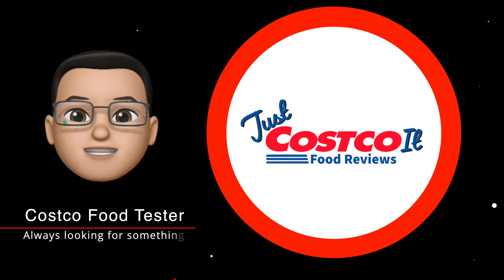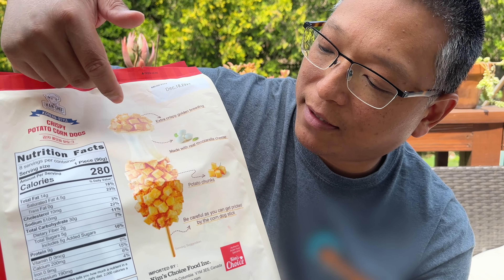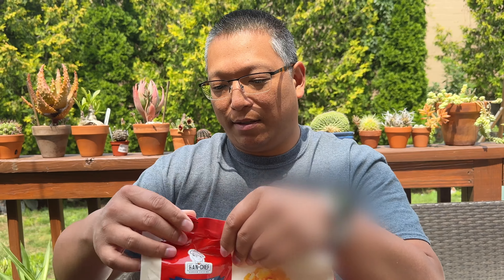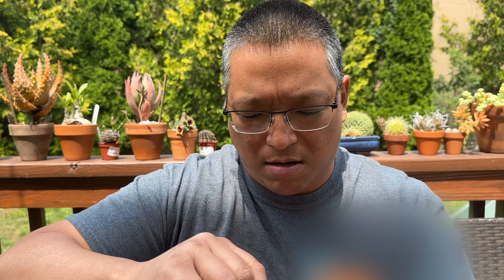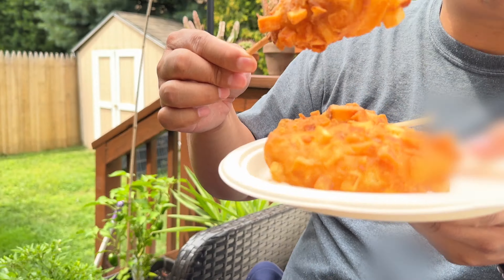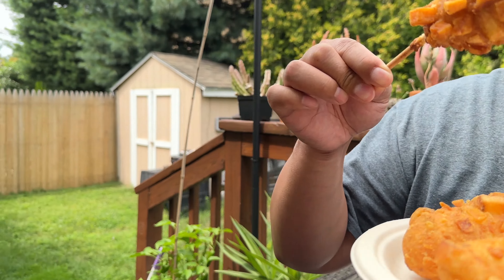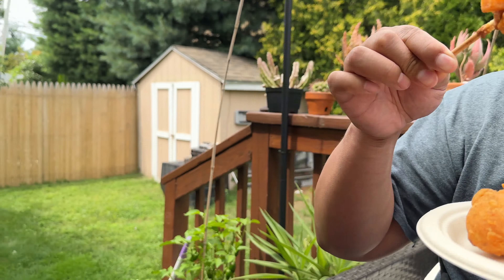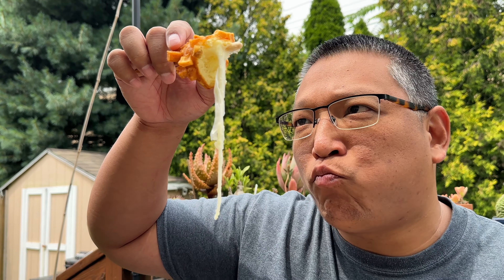Kim's Choice Potato Corn Dogs from Costco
Whoa! we just found the korean style fried corn dogs at our Costco! Quick impressions...they are not as long. These only have cheese filling...there is no option for a hot dog filling. These do not have sprinkled sugar. Still, we think they are a hit. Watch our video to see our experience in detail, as it unfolds!